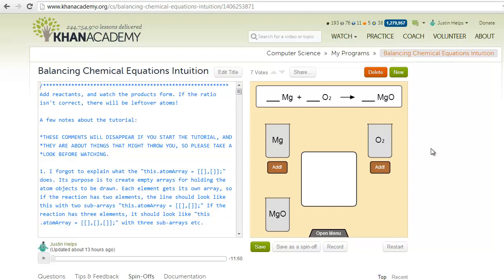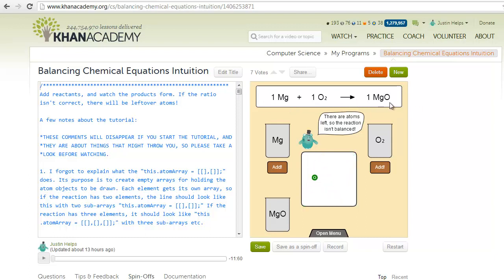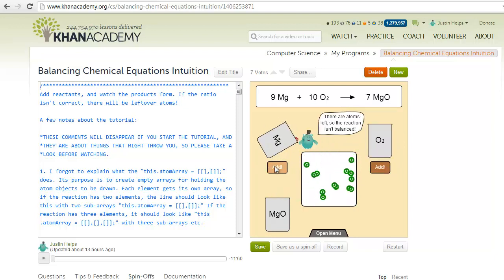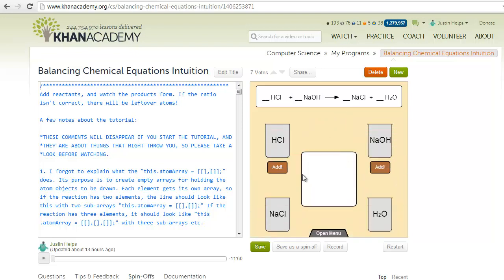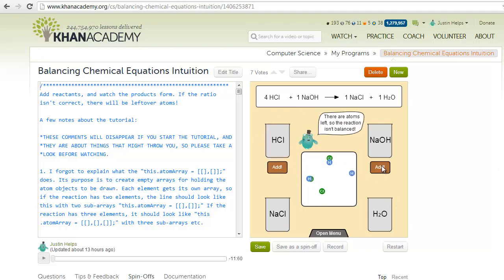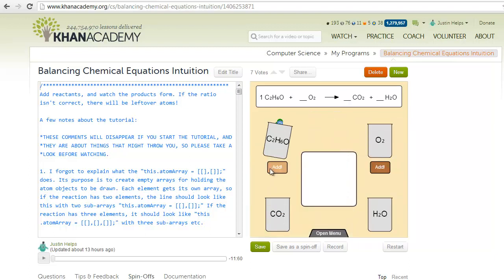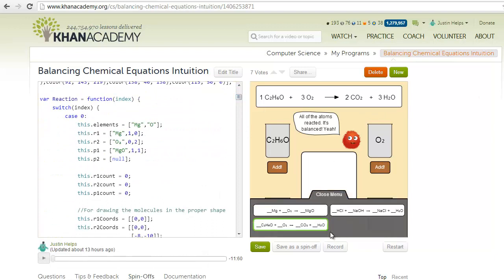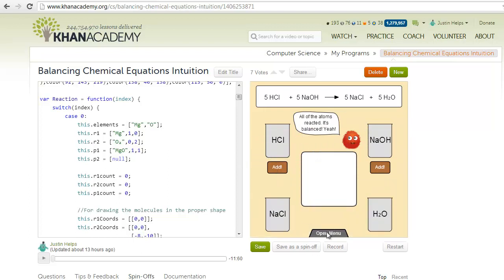Balancing Chemical Equations Intuition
This video shows an interactive program on Khan Academy that attempts to explain why chemical equations need to be balanced.